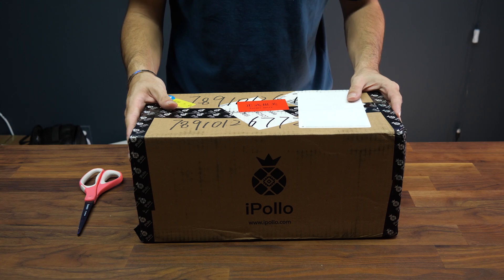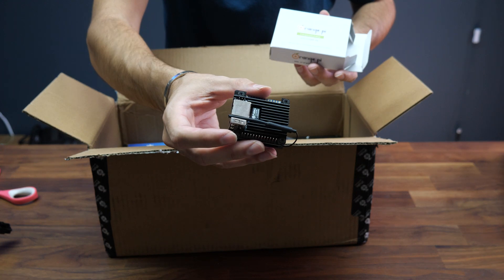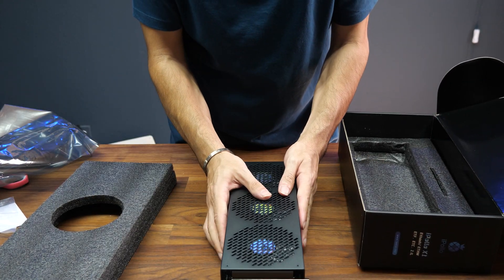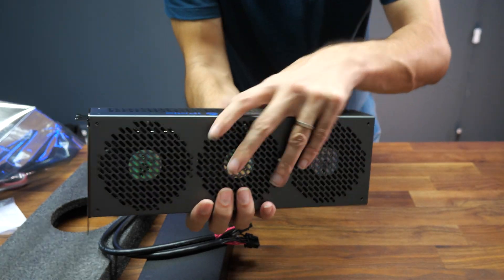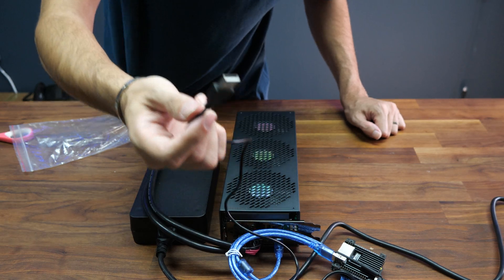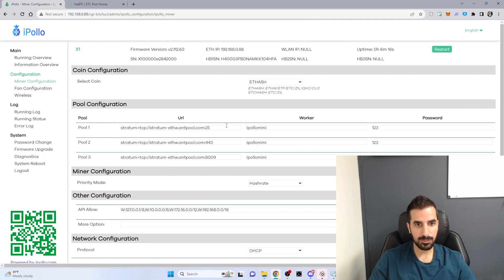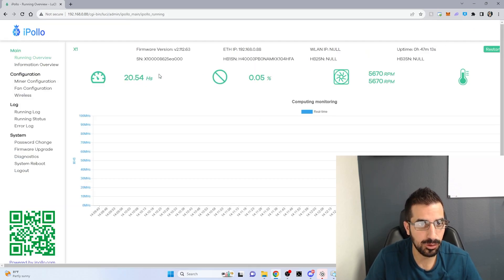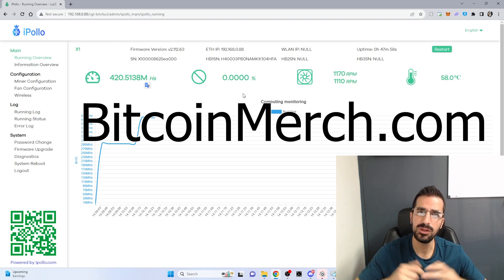Ipollo X1 ETC Miner Review and Setup Guide!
Ready to get your hands on the Ipollo X1 ETC Miner?

Welcome to the future of Ethereum mining with the Ipollo X1 ETC Miner! In this comprehensive review and setup tutorial, we dive deep into this powerhouse mining machine, boasting an impressive 300 MH/s of hashing power while consuming only 240W. 💎⛏️

With everything you need included and the option to set it up inside your computer, just like a video card, the Ipollo X1 offers flexibility and efficiency for crypto miners of all levels. Whether you're a beginner or an experienced miner, this video has something for everyone. 🖥️✨

In this video, we cover:
✅ Unboxing and Contents
✅ Ipollo X1 Features
✅ Easy Setup Instructions
✅ Configuration Tips
✅ Performance Insights

Get ready to supercharge your Ethereum mining journey and maximize your earnings with this incredible mining hardware. Don't miss out on the opportunity to upgrade your mining rig to the next level! 🌟